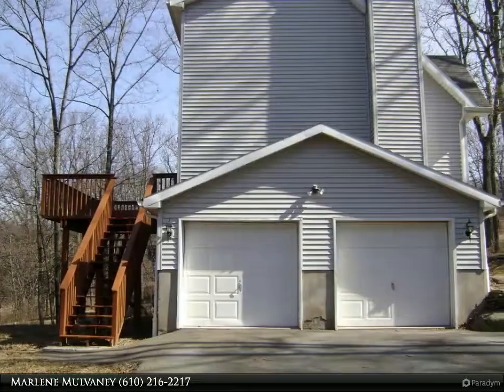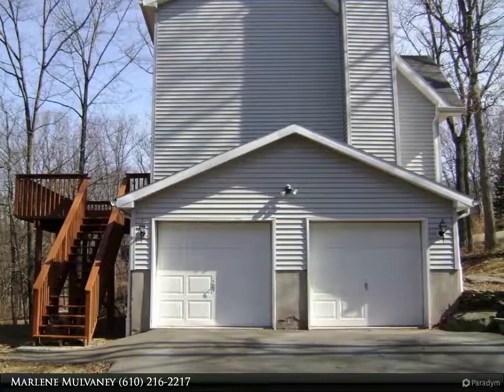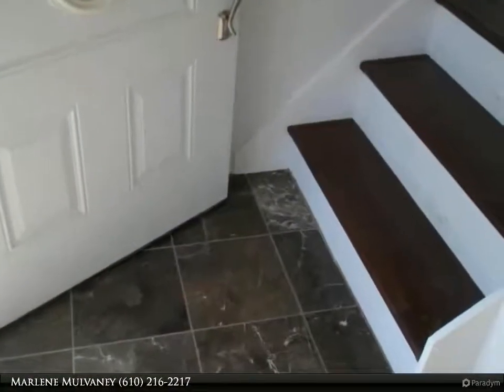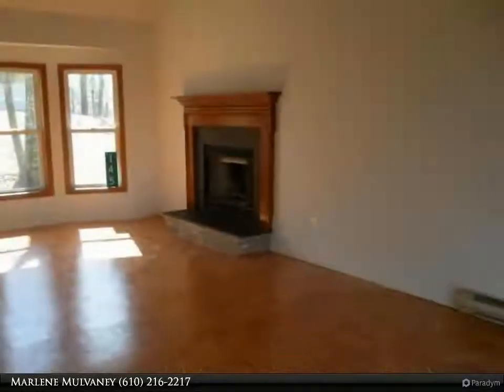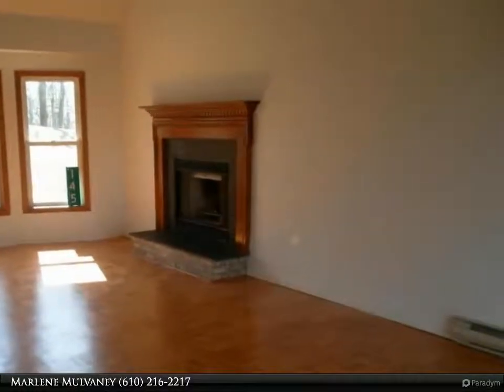145 Tanbark Ln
145 Tanbark Ln
Tannersville, PA 18372
4 bed, 3.0 bath, 1,685 SF, MLS# PM-32605

Uniquely designed 4 bedroom 2 1/2 bath bi-level home with 2 car garage located in prime area in Tannersville. Remodeled kitchen features granite countertops, tile splash back and stainless steel appliances. Hardwood and ceramic tile floors.  Living room and dining area with vaulted ceiling and wood burning fireplace.  Enjoy the mountain views from the spacious deck.

Presented By:
Marlene Mulvaney